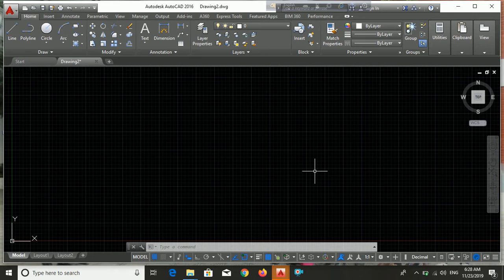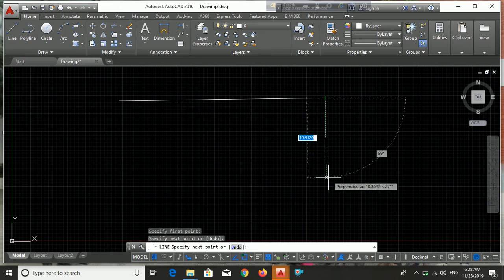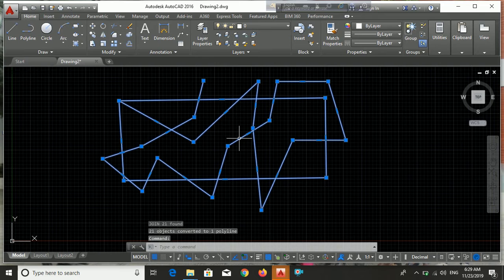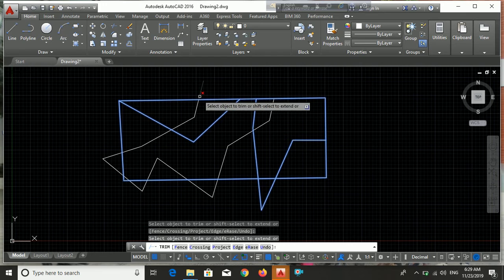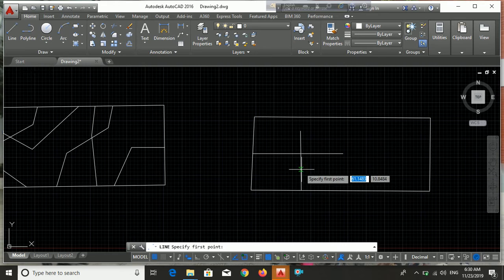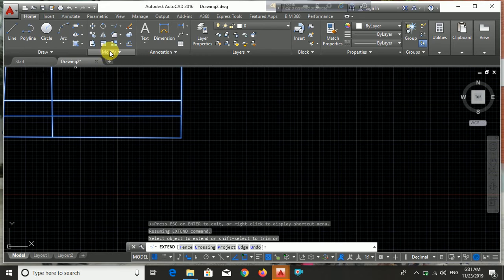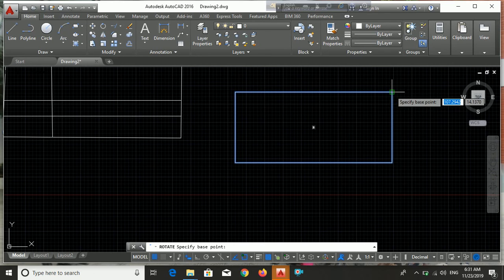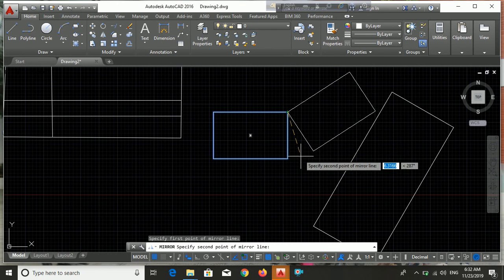About Modify tools in AutoCAD